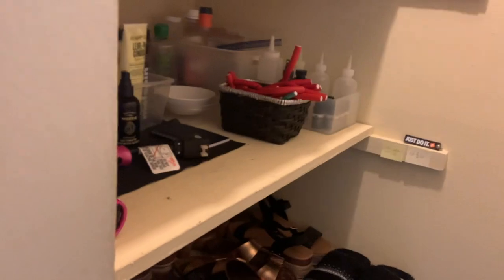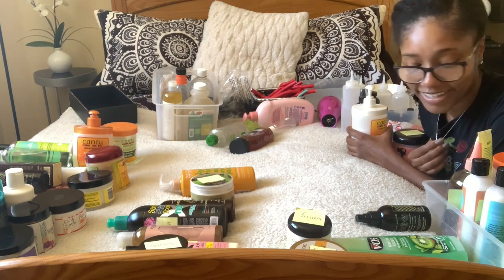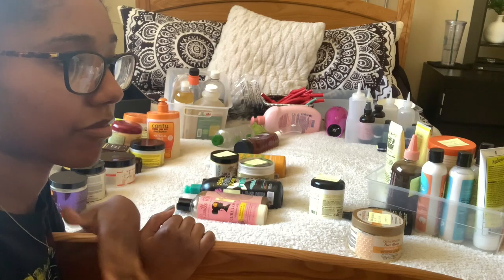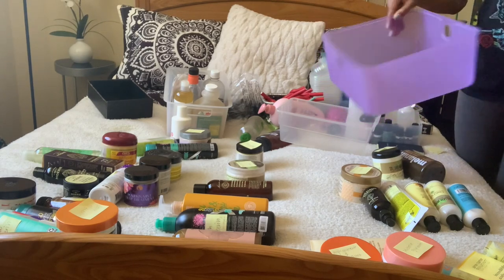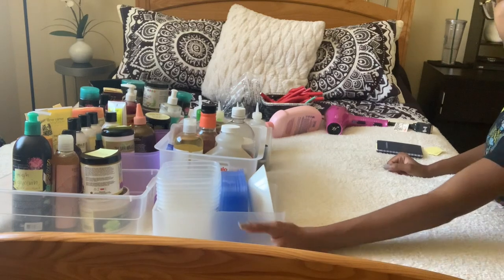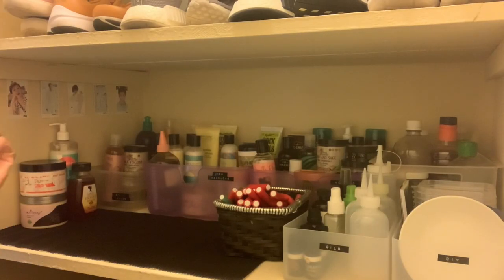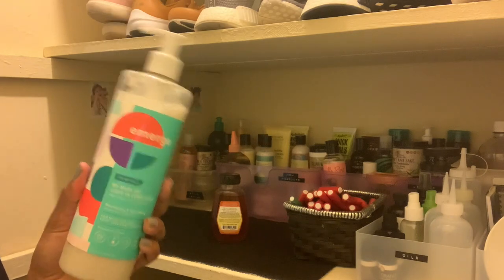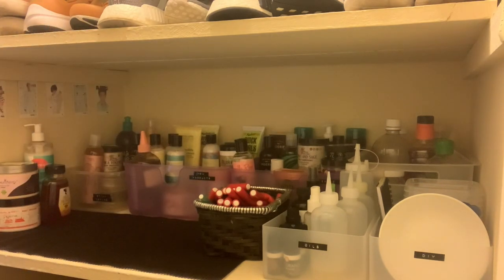Declutter with Me! | Natural Hair Products Storage & Organization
In today’s video, I’ll be decluttering and organizing my natural hair product collection! I show you how I store my products, and I point out some products I’ve been loving lately 🥰

♡ Gwen

• FROtorial - SoNaturallyGwen

► PRODUCT LINKS:

DYMO Label Maker

Retractable Hair Dryer